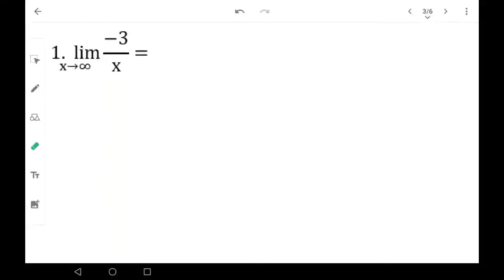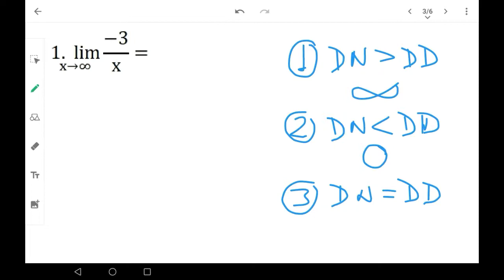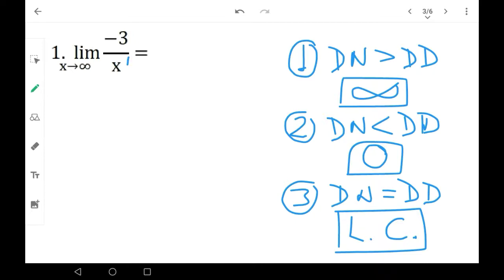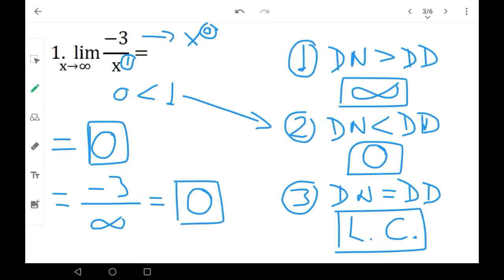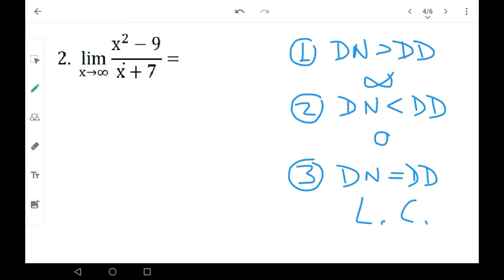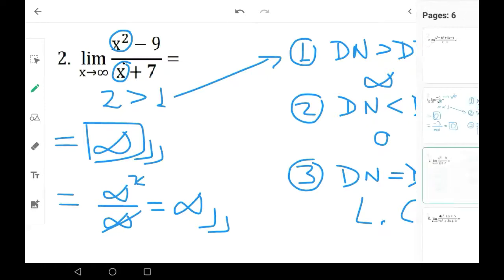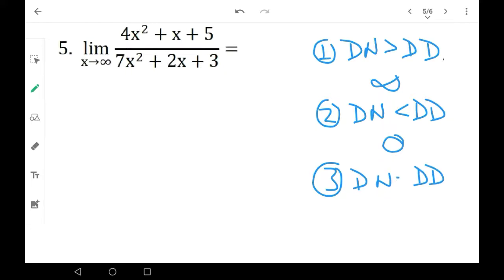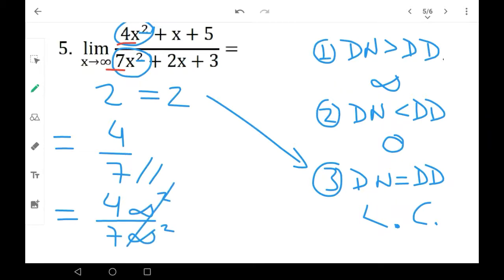Limits at Infinity